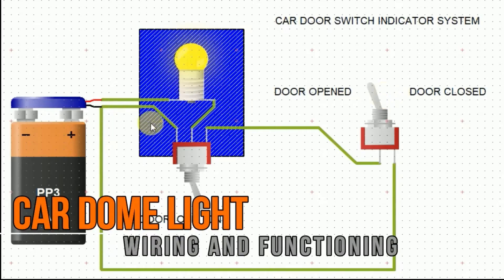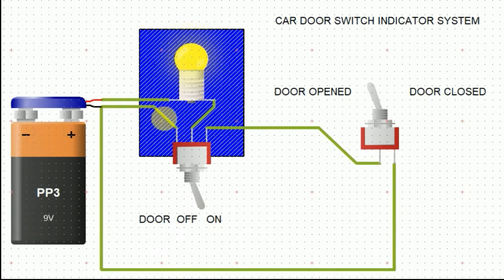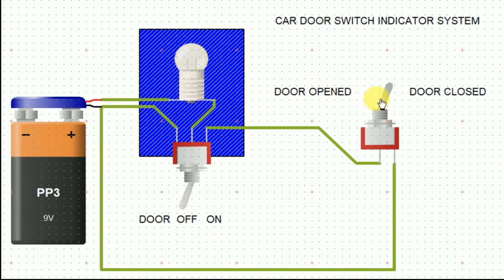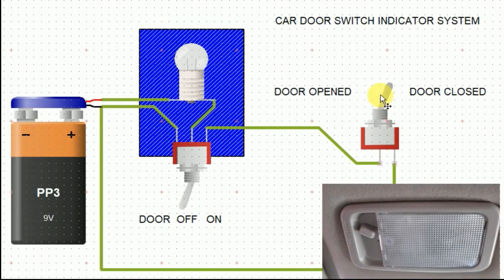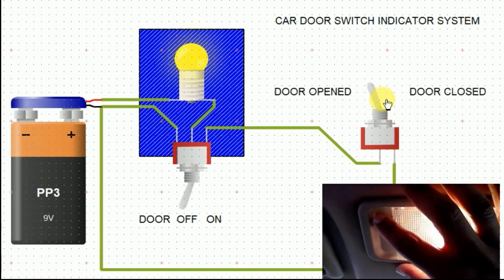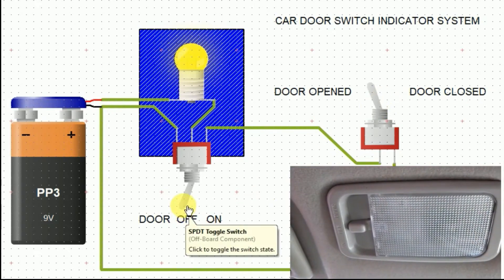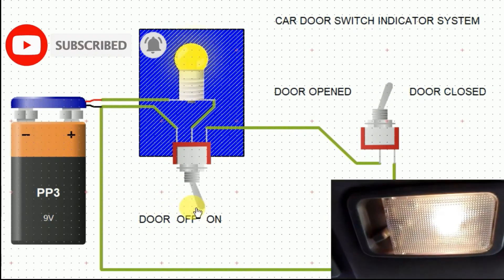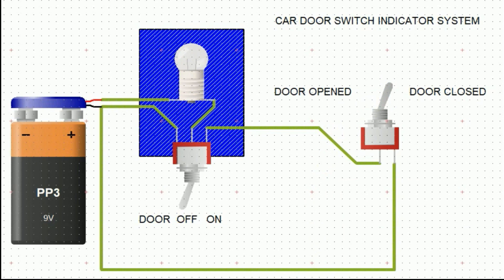Car Dome Light Wiring Review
If you have a vehicle, you know there is a light operated by a switch as well as working as a door open/closed indicator.
if the switch is on, light will on and if the switch is off, light will off but there is no respond to the door. But the switch is positioned to the door mode, when the car door is opened, the light one and the light will off when the door is closed.
This operation is described in this video for your understanding.